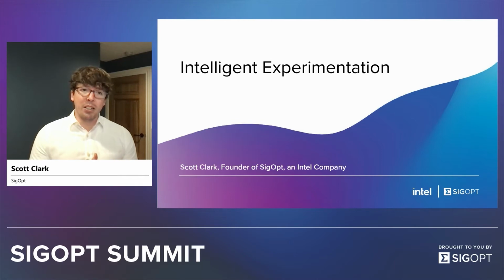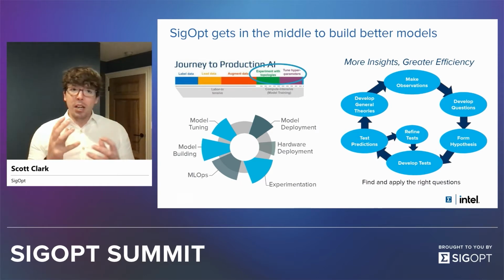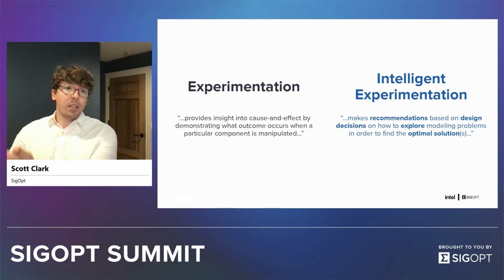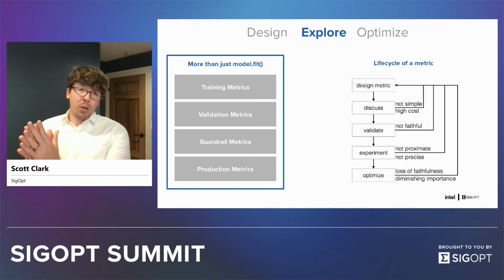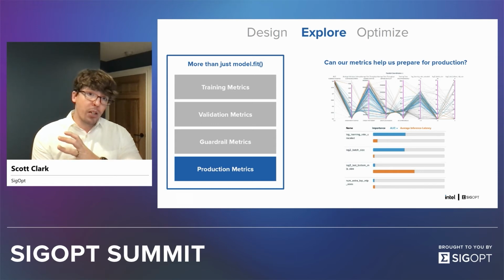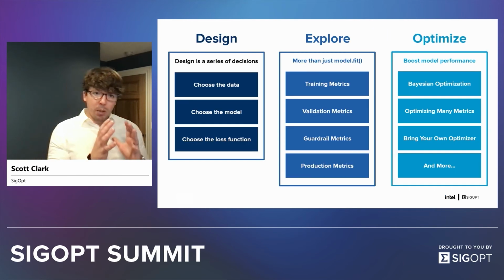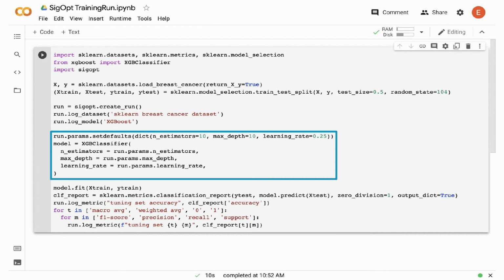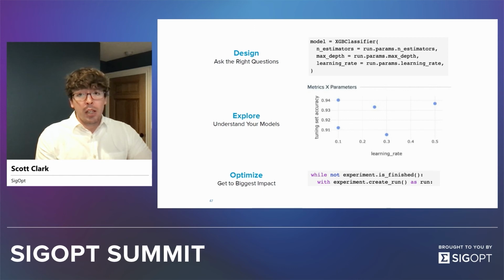Boost AI Experimentation to Design, Explore, and Optimize Your Models: Summit Keynote, Scott Clark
Modeling is a scientific process that requires experimentation to get right. But experimentation is only as effective as the combination of tools and techniques applied to it. During this keynote session, SigOpt GM Scott Clark discusses an intelligent approach to AI experimentation, including how to design experiments, explore model parameter spaces and optimize model hyperparameters. Scott includes guidance on techniques and tools that make this workflow more efficient, effective, and scalable.

This talk will help you gain an understanding of a framework for experimentation, including considerations around metrics, parameters, architectures, runs, compute and hyperparameter search methods.

This talk was presented as a part of the 2021 SigOpt Summit.